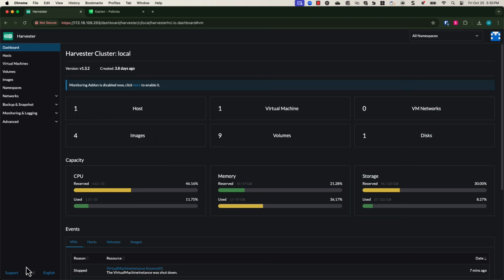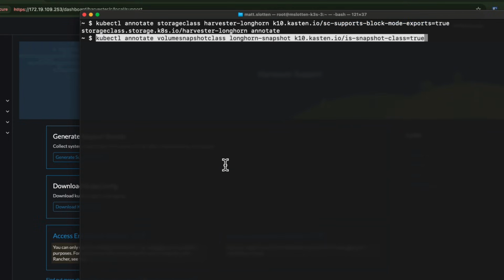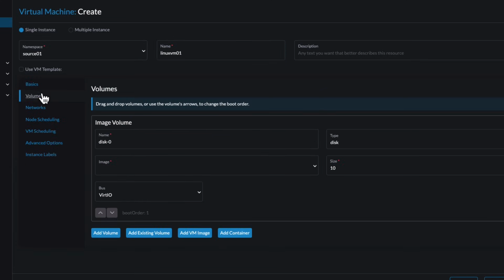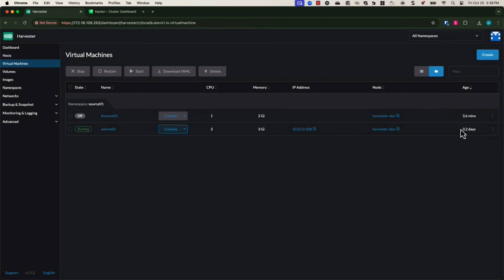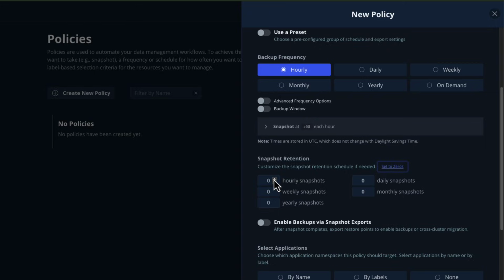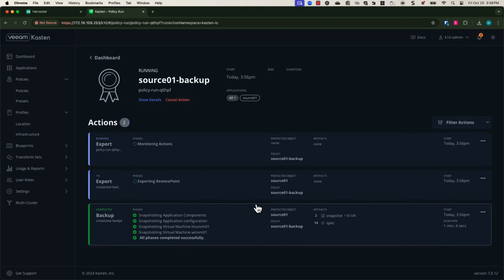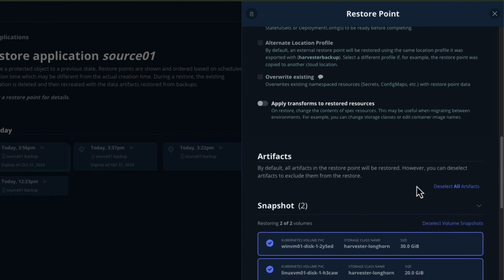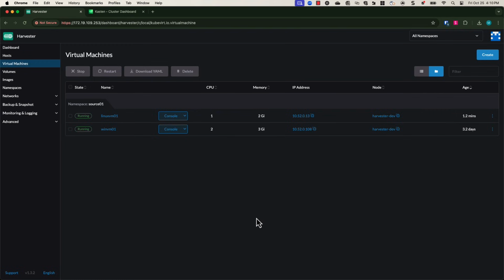Kubernetes data protection for SUSE Virtualization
Introducing Kasten support for SUSE Virtualization! Veeam Kasten v7.5 extends its Kubernetes data protection capabilities to encompass SUSE Virtualization (i.e., enterprise-ready and supported Harvester), a leading open-source, cloud-native virtualization platform. SUSE Virtualization offers a unified management interface for both VMs and containerized workloads, which makes it a valuable tool for organizations who are looking for a hybrid approach to application deployment. By supporting SUSE Virtualization, Kasten enables users to leverage familiar backup and DR workflows for their containerized applications alongside their VMs. Kasten’s integration with SUSE Virtualization leverages the platform’s native API to provide seamless backup and restore operations for both VM and containerized workloads, which ensures data protection across your entire Kubernetes environment.